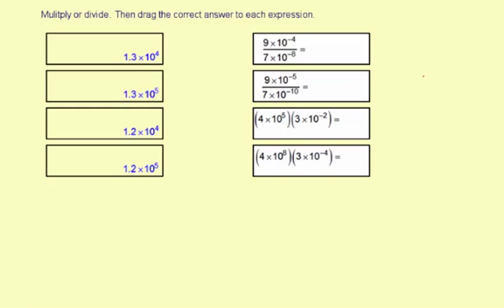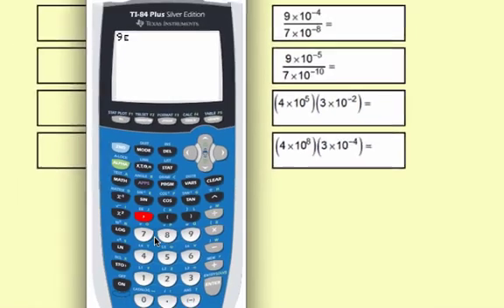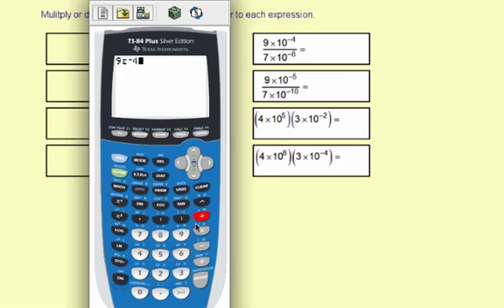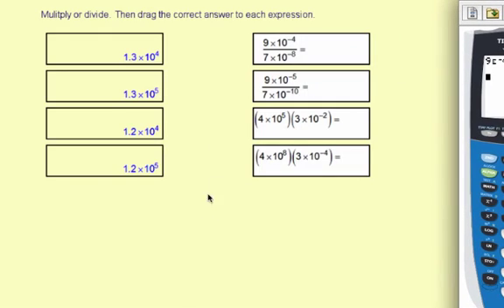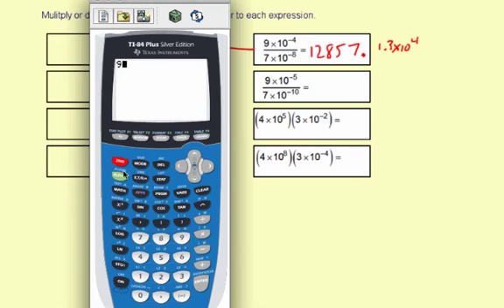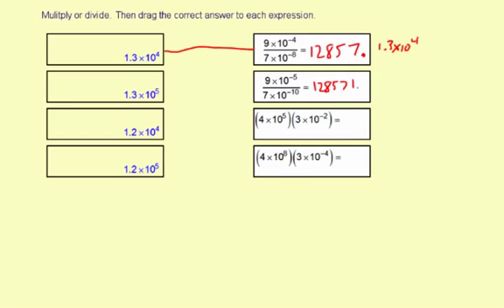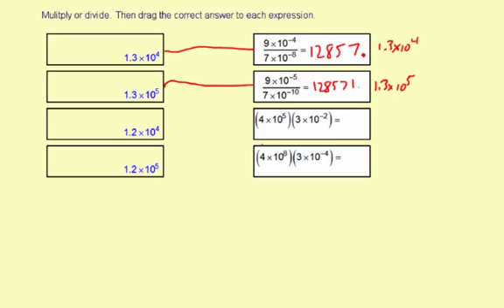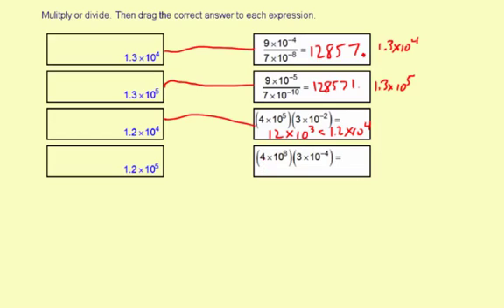scientificNotation3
Multiplying and dividing two numbers that are written in scientific notation